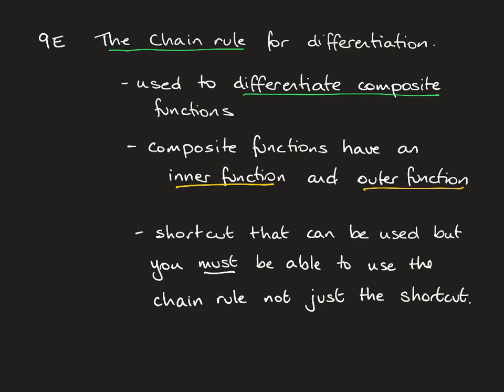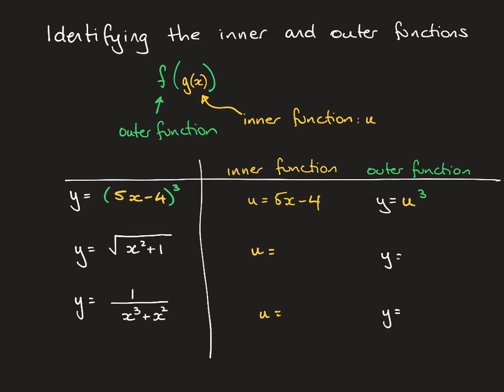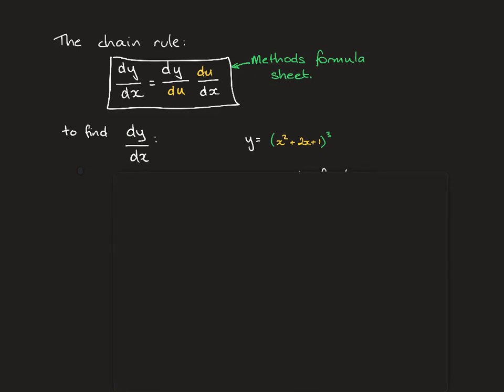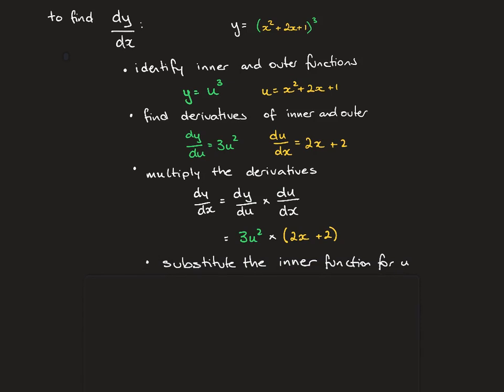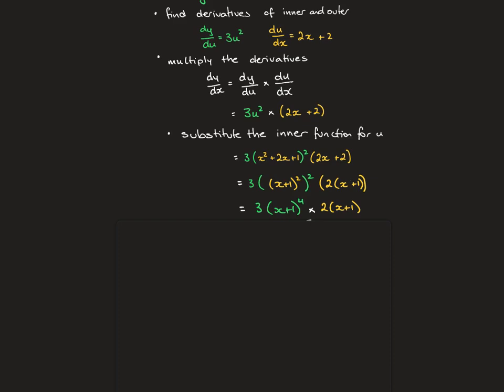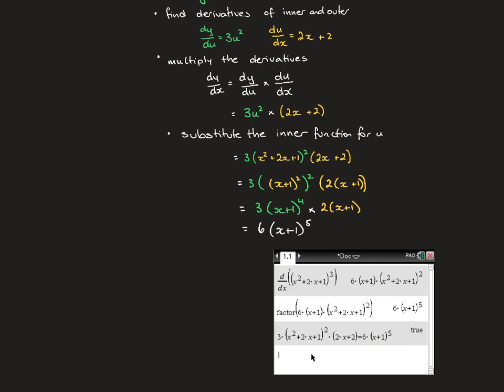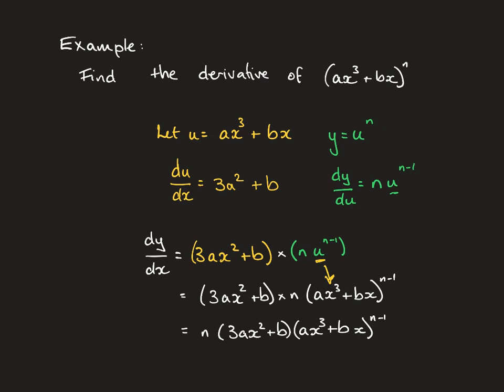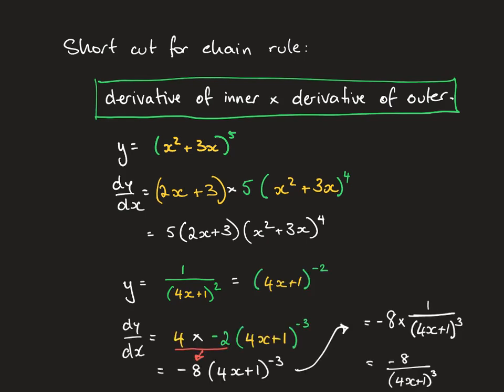9E The Chain Rule for differentiation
VCE Maths Methods:  How to differentiate composite functions using the Chain Rule for Differentation and the shortcut for the chain rule.